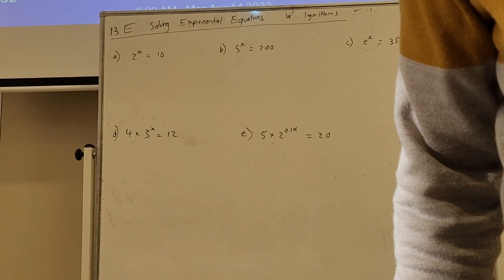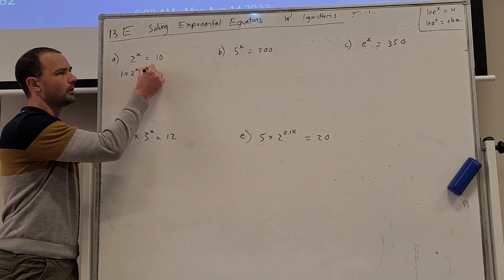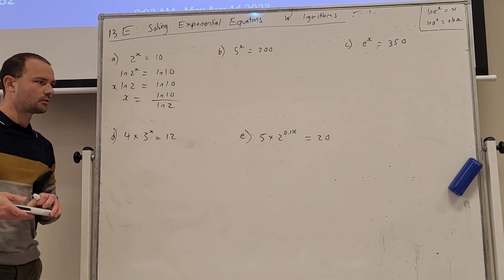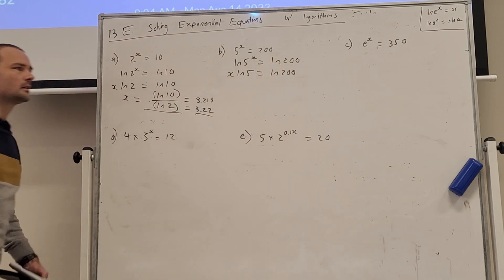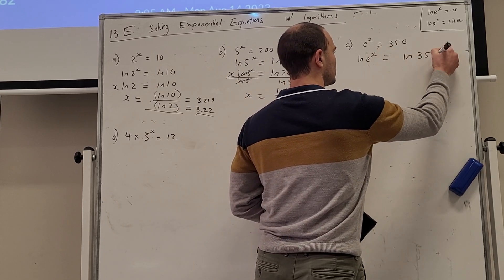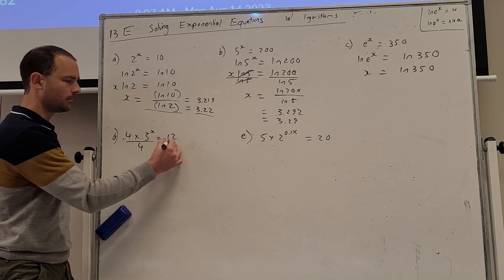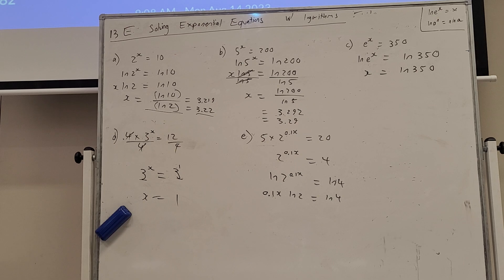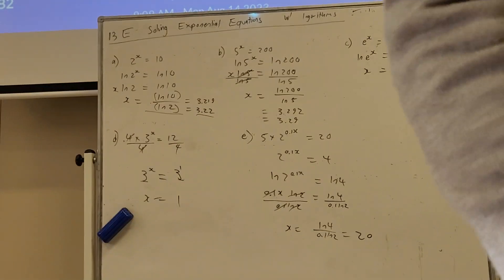13E Solving Exponential Equations with Logarithms